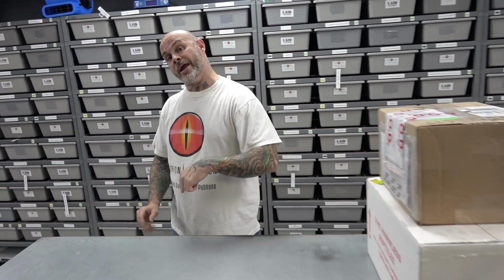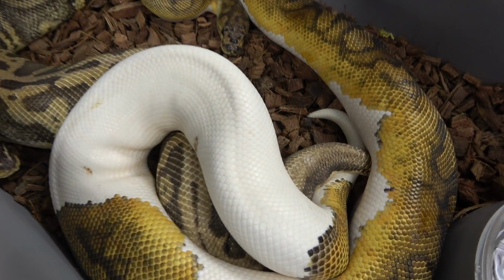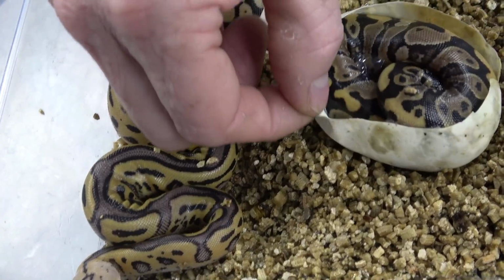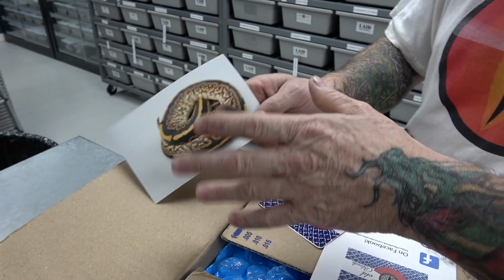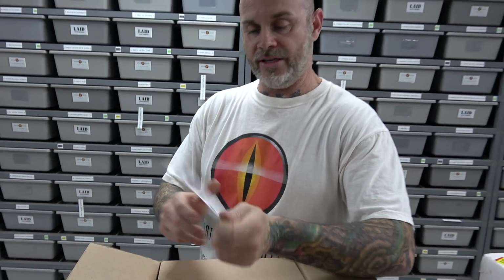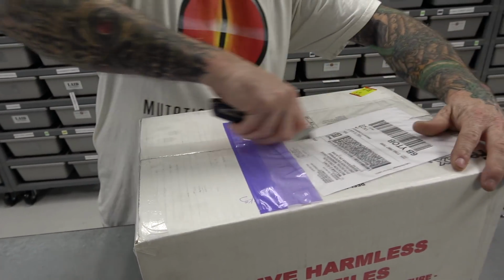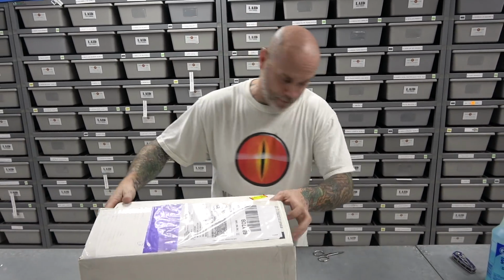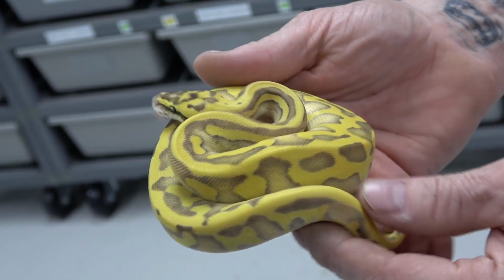99 Egg Clutches In My Incubators! My Biggest Record Yet !! Ball Python Unboxing !!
T-SHIRTS
Another order finally in. Many shirts being shipped out today. For anyone interested in a t-shirt, the information will be listed below.
Also 1 of each of the 4 stickers will be included with the purchase of the shirt. $30 US including shipping to Canada and the US.
$35 US including shipping to Europe.

Please specify colour of white or black as well as size of M, L, XL or XXL.

Thank you everyone for you love and support! You guys are awesome.

CONTEST PAGE !!! MUTATION CREATION CONTEST 2019

For Stickers !!

The sticker sets are ready for shipping.  2 of each of the 4 sticker types for a total of 8, along with a plastic credit card type business card.

$4 US includes shipping in North America and $5 US includes shipping to Europe.

Also Follow